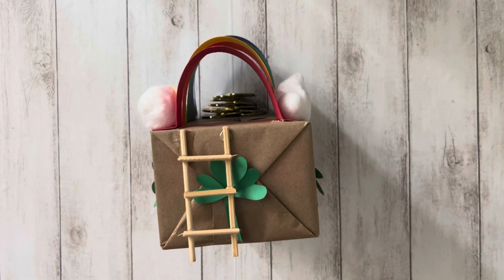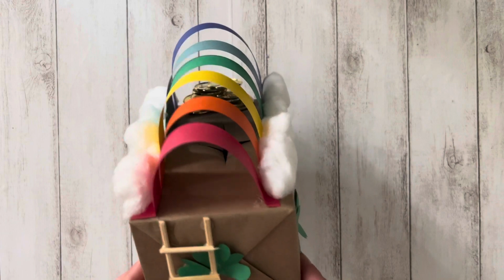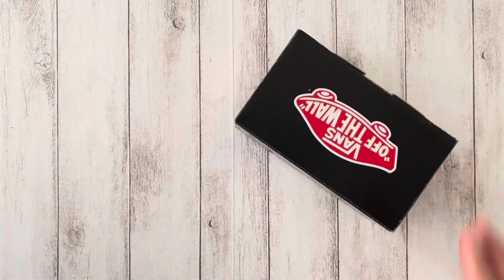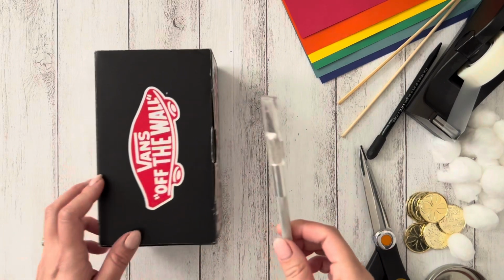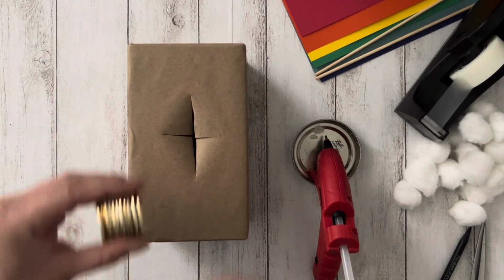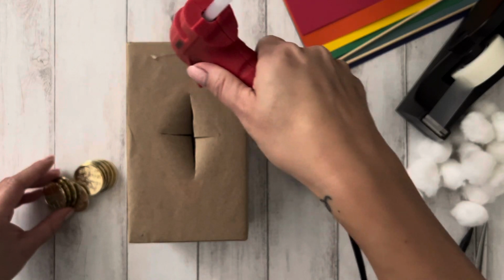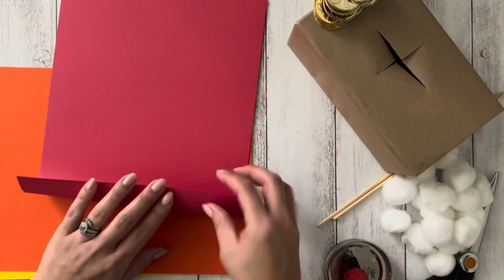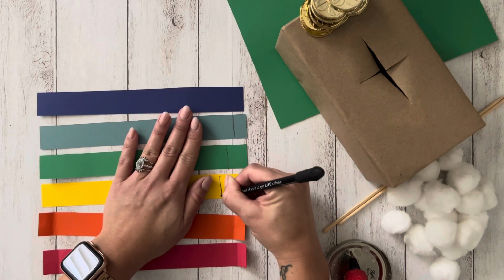How To Make a Leprechaun Trap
Today, I'll show you how to make a leprechaun trap for St. Patrick's Day. It's so easy to make especially with this step by step tutorial. This is a fun craft or activity idea too. Now it's time to trap those leprechauns!

Chapters:
0:00 Supplies You'll Need
0:55 Making the Trap Door
1:24 Wrapping the Box With Paper
2:19 Adding Slits to the Paper
2:50 Setting the Gold to Attract the Leprechaun
3:52 Making the Rainbow
5:42 Gluing the Rainbow to the Trap
7:15 Adding Clouds
8:31 Decorating With Clovers
10:32 Making the Ladder
12:49 The Final Result